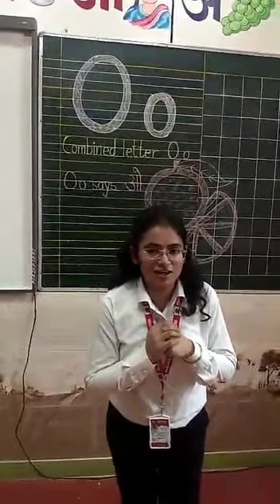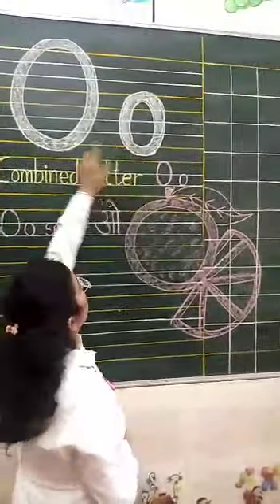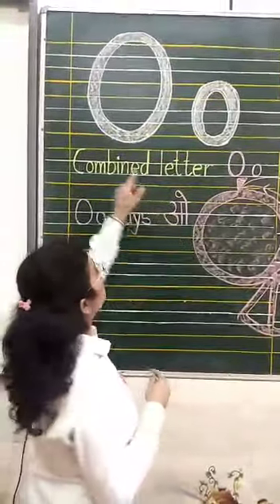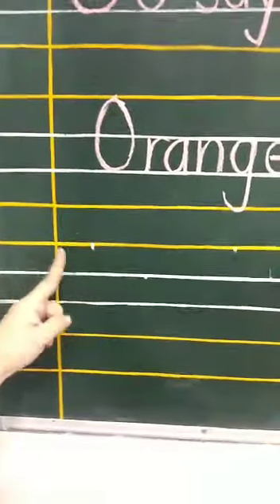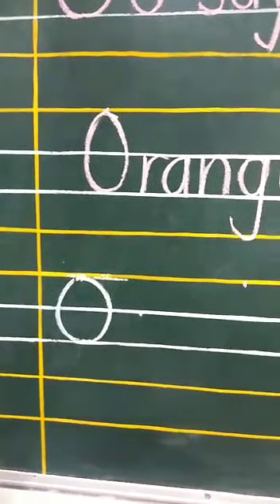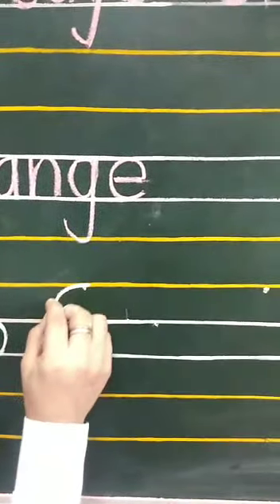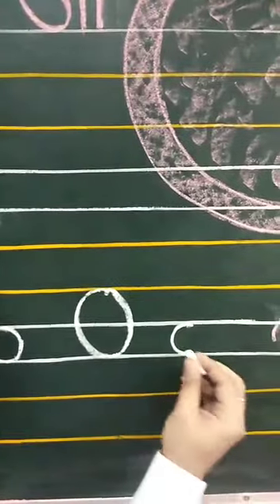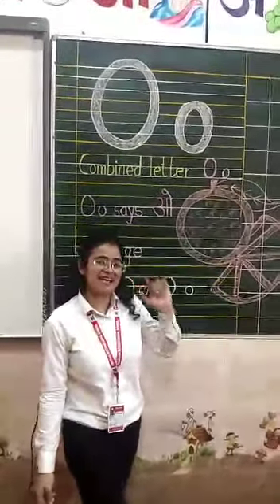Formation of combined letter O o (Grade PP2)